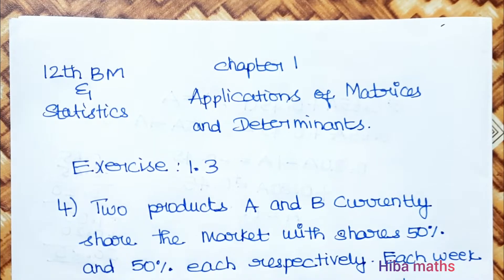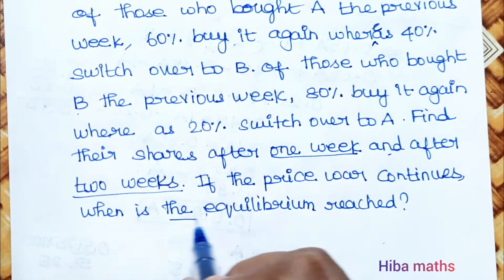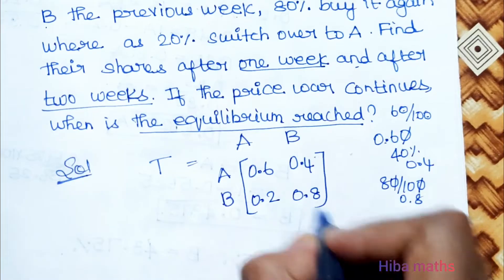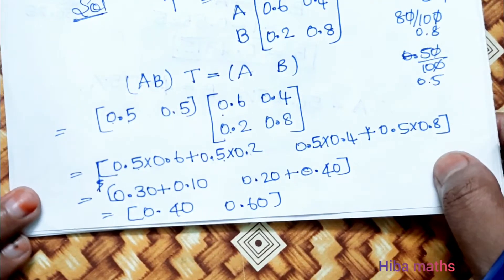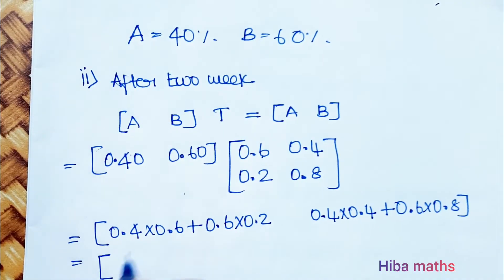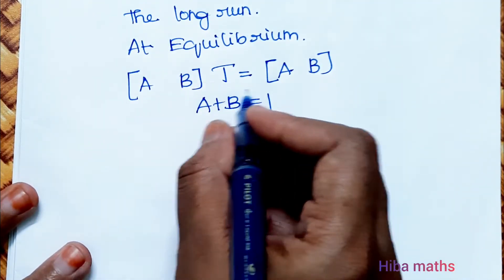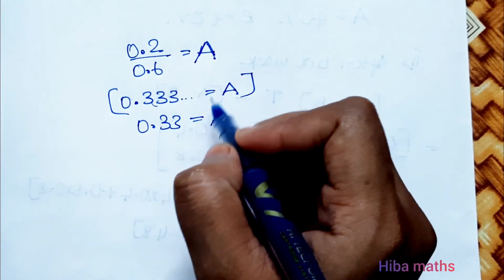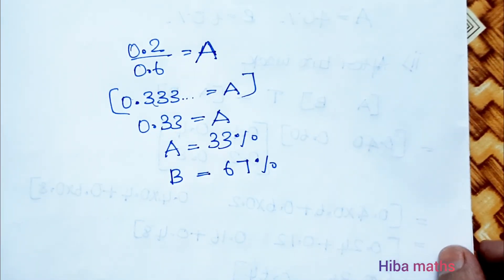12th business maths applications of Matrices and Determinants chapter 1 exercise 1.3 question 4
12th business maths applications of Matrices and Determinants chapter 1 exercise 1.3 question 4 hiba maths
12th business maths applications of Matrices and Determinants chapter 1
 12th business maths and statistics

12th business maths chapter 1 exercise 1.3 sum 4
12th business maths chapter 1 exercise 1.3 4th sum
12th business maths chapter 1 exercise 1.3 question 4
12th business maths exercise 1.3 sum 4
12th business maths exercise 1.3 4th sum
12th business maths exercise 1.3 question 4
12th business maths exercise 1.3

12th class maths tutorial for beginners
Mathematics tutorials